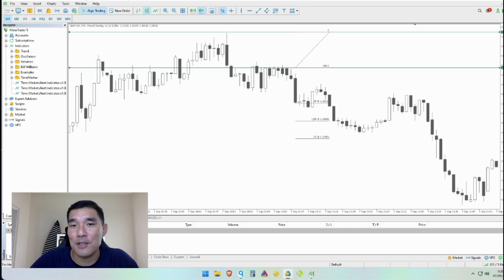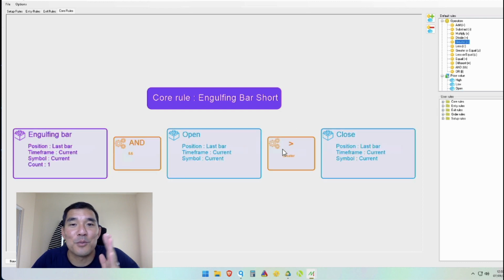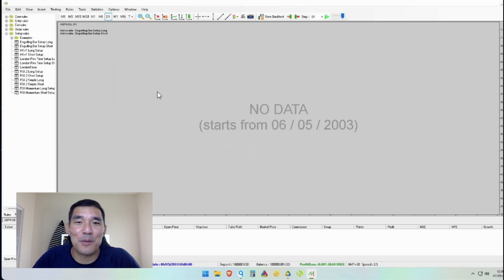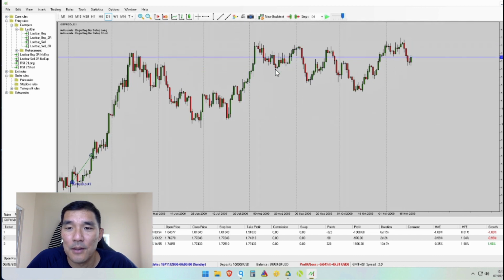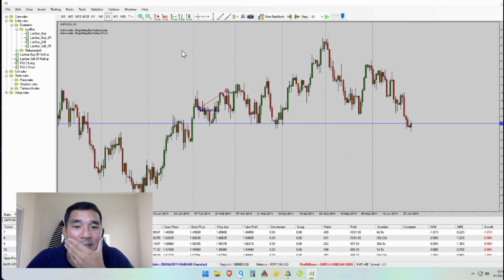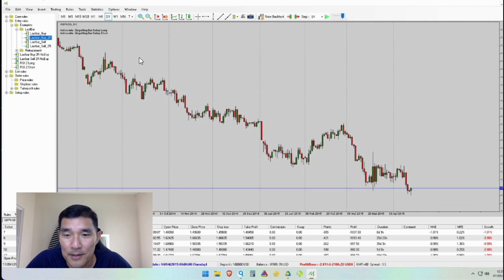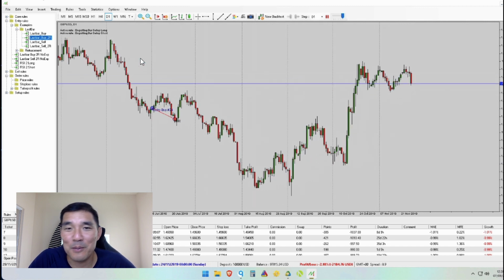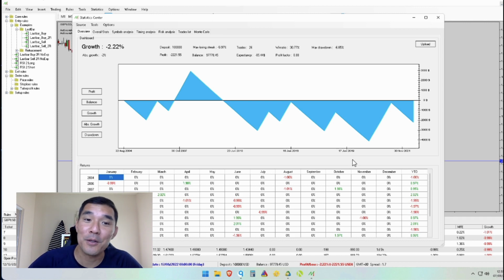Backtest With Me: Engulfing Candles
Follow along as I backtest an Engulfing Candle trading strategy on the GBPUSD daily chart. I'm using the Engulfing Candle as the primary entry signal for this trading strategy.

How well will it work? Let's find out...

Nostr: npub1v5ty092cnhtt6aehn0csu9mhfk0yprqz8335ae0y2y07fk95vmmqrn26pk